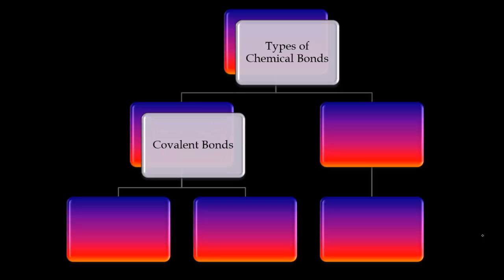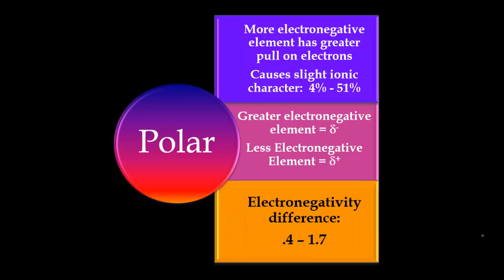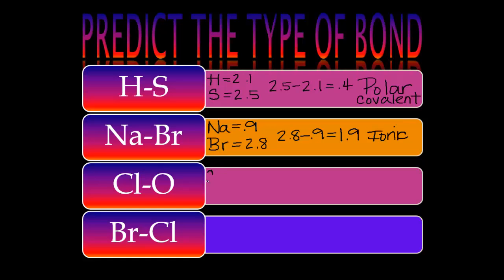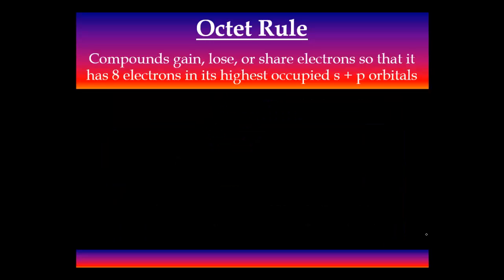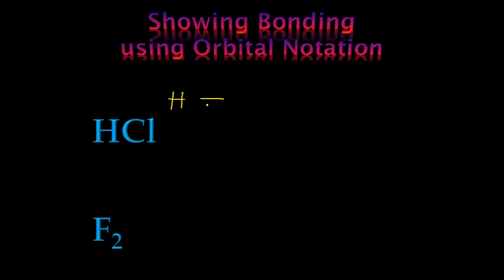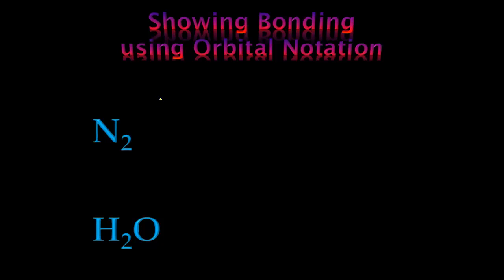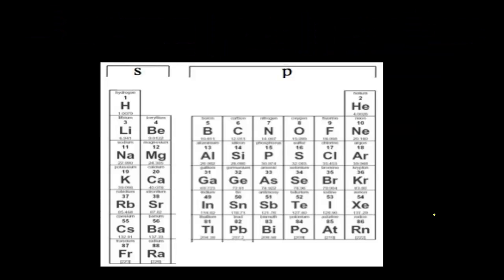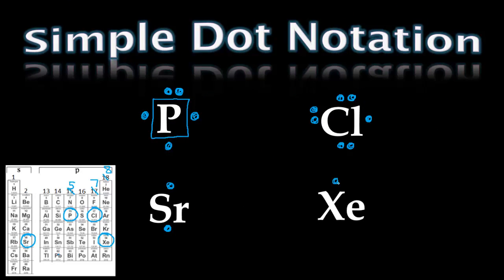Video 6.1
Types of bonds and intro to covalent bonding